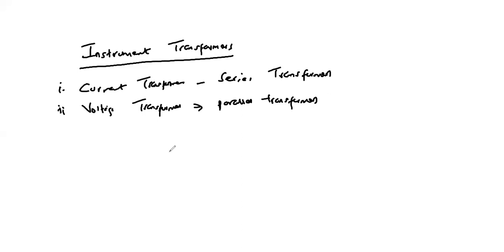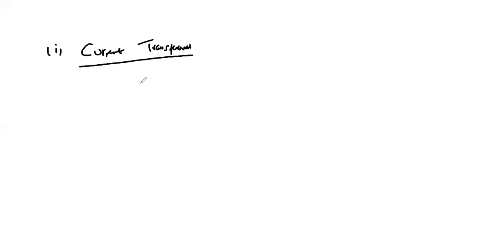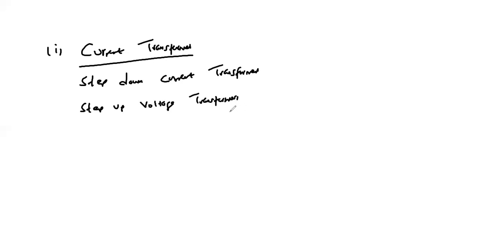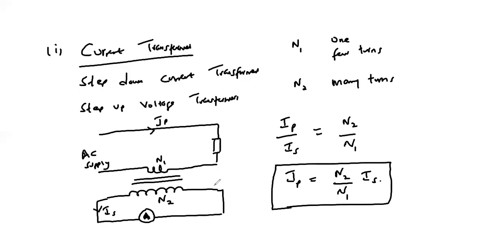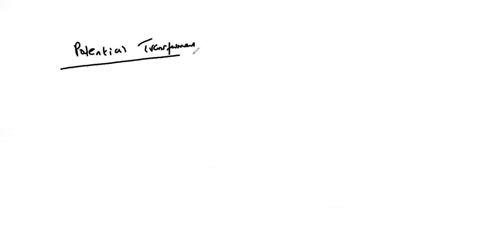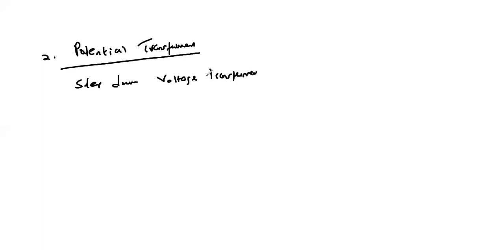Instrument Transformers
This video describes the Instrument Transformers as used in instrumentation and measurement systems. Current transformers and voltage transformers for measurement of heavy current and high voltages respectively are well explained